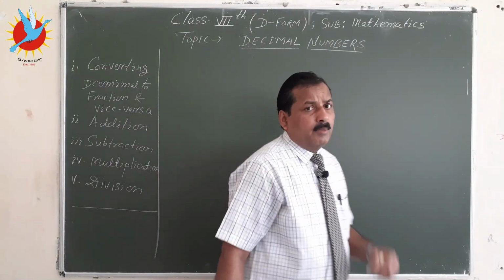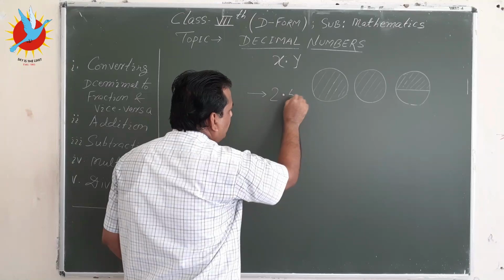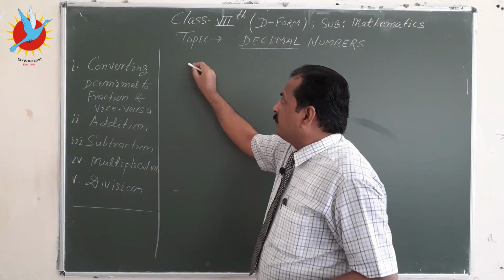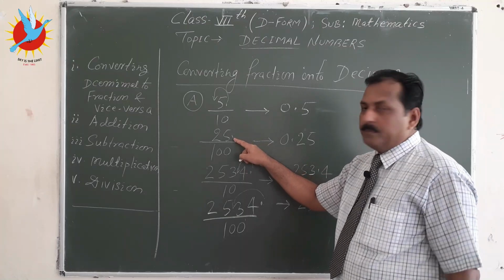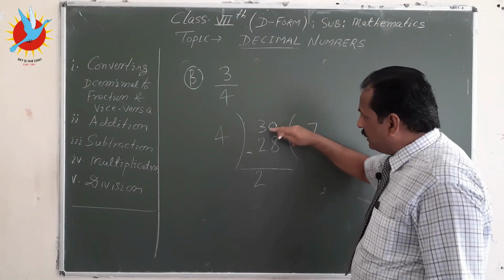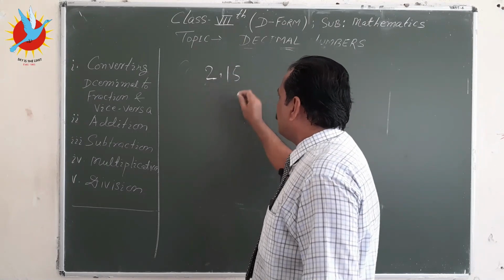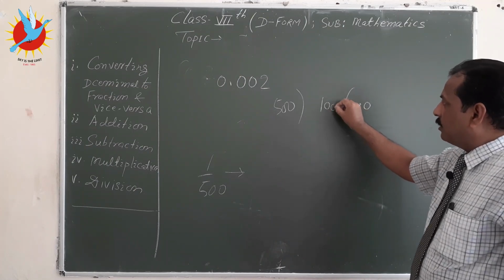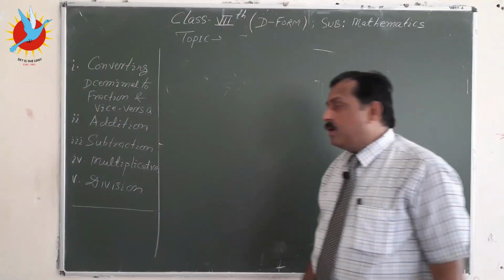Decimal Number: Mathematics by TNS Sir for form D( Class 7) VBS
Decimal Number